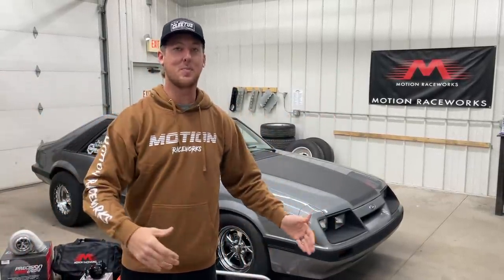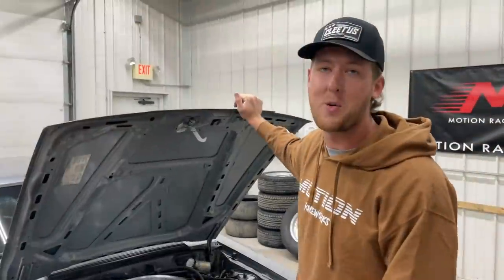Your Boy Got a Mustang... But It's Not Just For Me!!!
Figured you guys were going to like this one!!! Who's gonna get it and LS swap this sucker??? to check out our products!

NO PURCHASE NECESSARY TO ENTER OR WIN. Open to residents of the 48 contiguous United States and the District of Columbia (excluding AK, HI), who are age of majority & licensed drivers. Void in AK, HI, and where prohibited. Begins 1/6/2022 and ends 11:59:59 PM CT on 1/31/2022. Grand prize valued at $32,500. Odds of winning depend on the number of eligible entries received. See Official Rules for complete details.